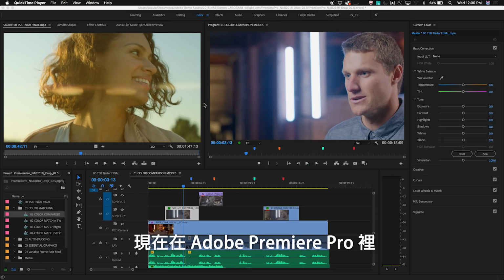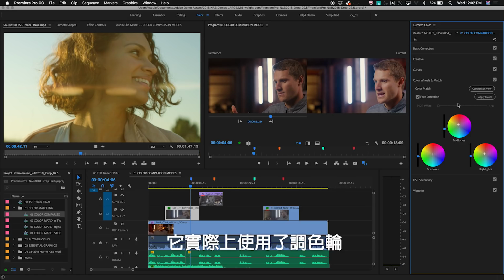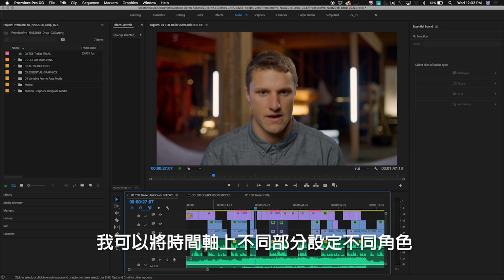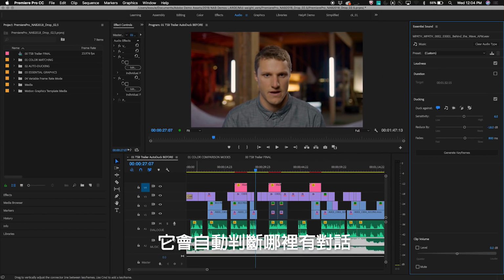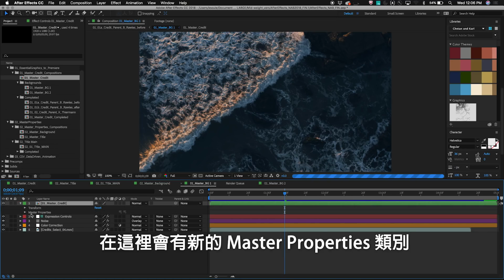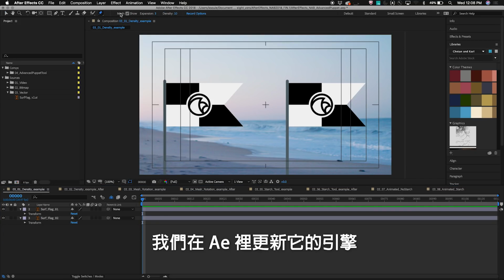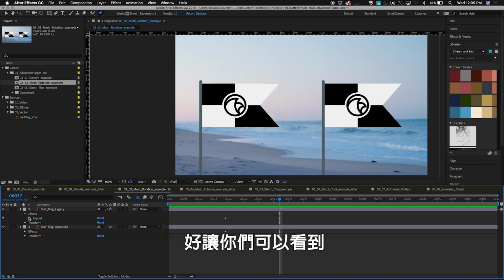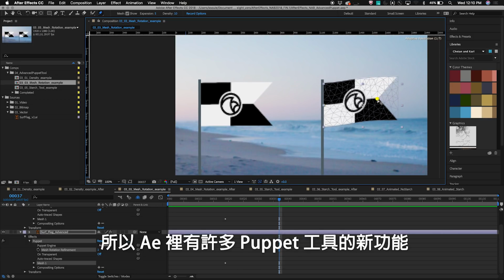NAB 2018: Adobe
Karl Soule 和我們介紹 Adobe Premiere Pro, After Effects 等軟體的最新功能！